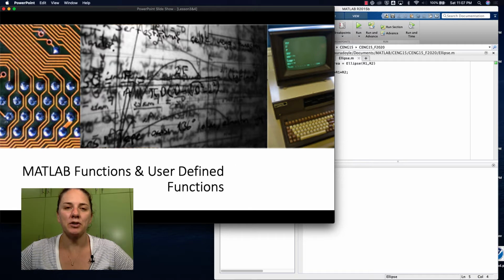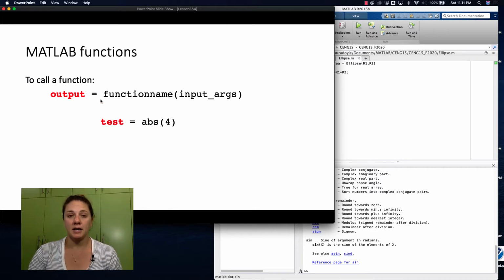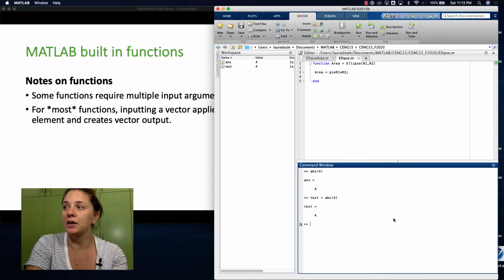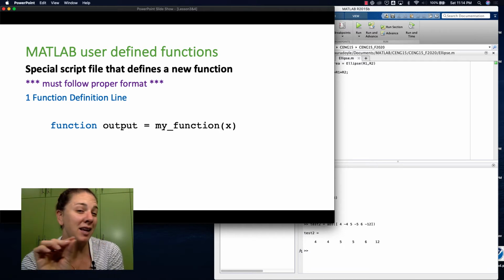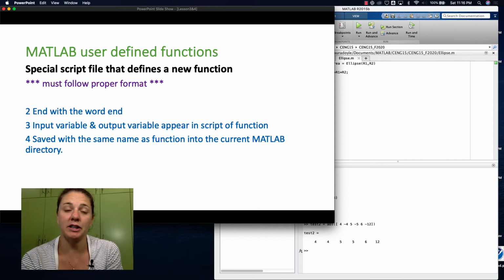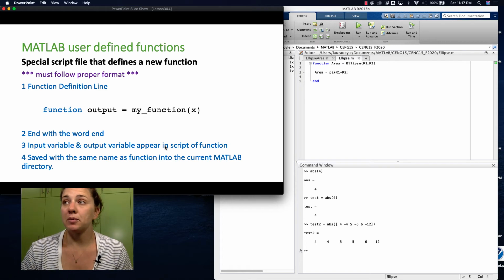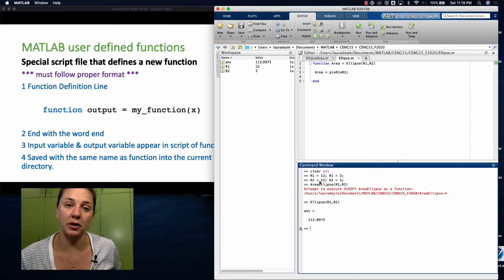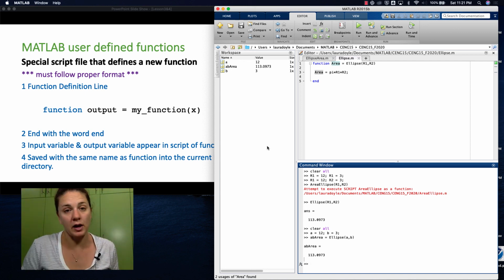Table of Contents:

00:00 - MATLAB Functions &amp; User Defined Functions
00:22 - MATLAB function review
01:04 - MATLAB functions
01:34 - MATLAB functions
02:17 - MATLAB functions
02:25 - MATLAB functions
02:31 - MATLAB built in functions
03:46 - MATLAB user defined functions
06:02 - MATLAB user defined functions
06:38 - MATLAB user defined functions
06:41 - Algorithm: Area of an Ellipse
06:47 - MATLAB user defined functions
11:28 - Skydiver Problem
11:30 - MATLAB user defined functions